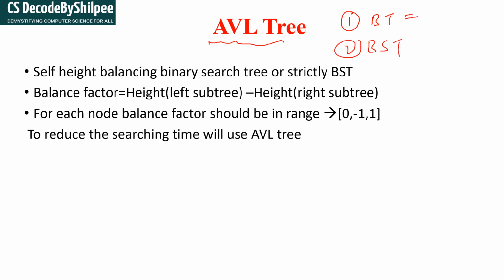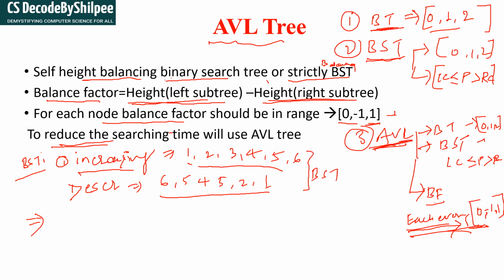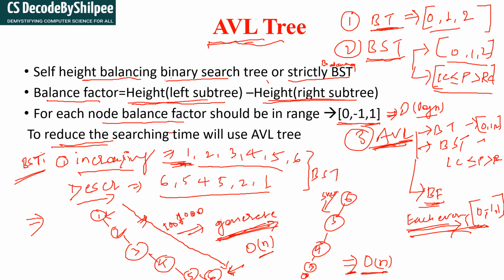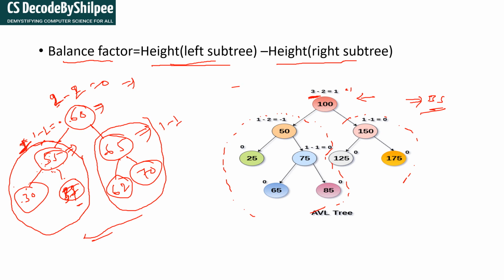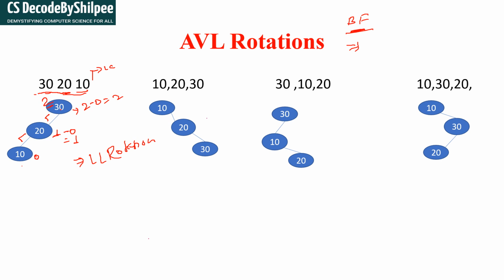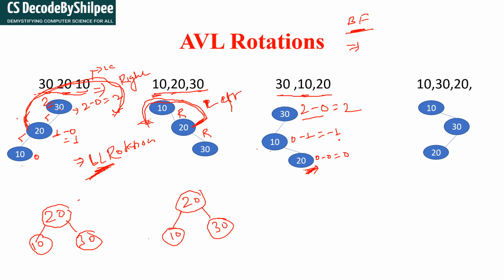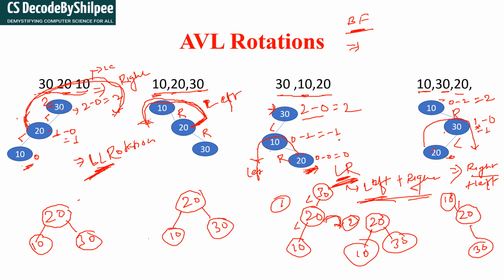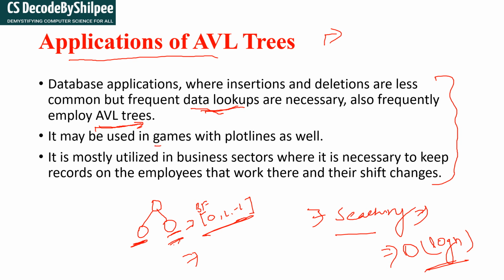Data Structure 2023|| Introduction to AVL Tree || Rotations of AVL Tree(LL, RR, LR, RL) with example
Welcome to our YouTube video on AVL trees! In this tutorial, we will provide you with a comprehensive introduction to AVL trees and delve into the importance of balance in maintaining efficient operations. Additionally, we will explain the concept of rotations and showcase how they contribute to the compactness of AVL tree implementations.

AVL trees are a type of self-balancing binary search tree that ensure the tree remains balanced, leading to optimal search, insertion, and deletion operations. We will explore the motivation behind AVL trees and the problems they solve compared to regular binary search trees.

One of the key features of AVL trees is the enforcement of a balance factor for each node, which measures the difference in height between the left and right subtrees. When this balance factor exceeds a threshold, the tree undergoes rotations to restore balance. These rotations play a crucial role in maintaining the tree's height balance while minimizing structural changes.

In this video, we will cover the four main rotation operations: right rotation, left rotation, left-right rotation, and right-left rotation. Through concise explanations and illustrative examples, we will demonstrate how each rotation adjusts the tree structure to maintain balance efficiently.

Understanding these rotations is essential for mastering AVL trees and their implementation. We will break down each rotation step-by-step, highlighting the changes to the tree's structure and how they affect the balance factor. By the end of the video, you'll have a solid grasp of AVL tree rotations and their role in creating a compact and well-balanced data structure.
Timestamps:
00:00 - Introduction to AVL trees
01:23 - Importance of balance in AVL trees
02:57 - Exploring rotation operations
04:12 - Right rotation explained
06:08 - Left rotation explained
08:14 - Left-right rotation explained
10:27 - Right-left rotation explained
12:40 - Conclusion and subscribe for more!

Join us on this educational journey to uncover the beauty of AVL trees and master their rotation operations. Let's dive in together!